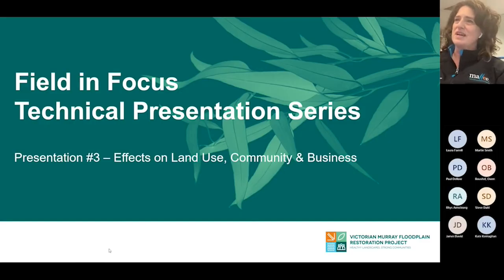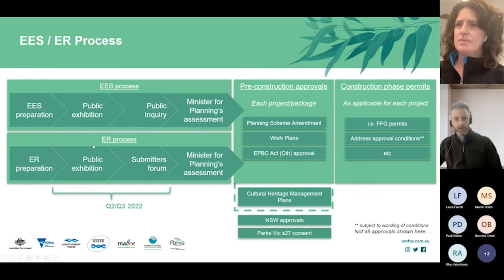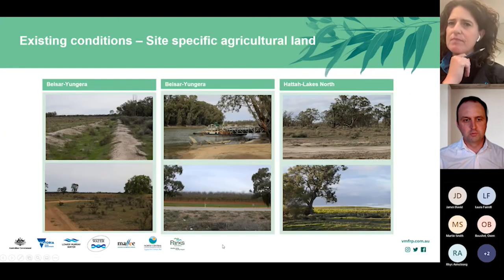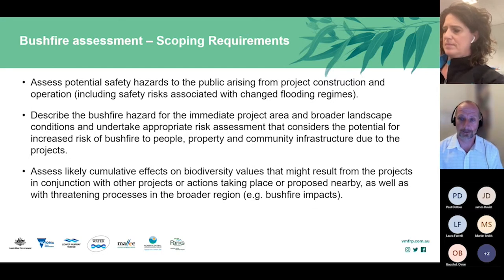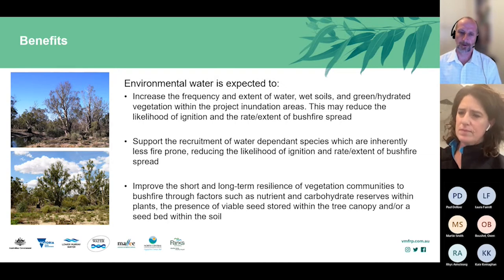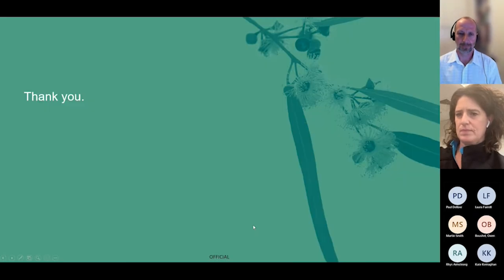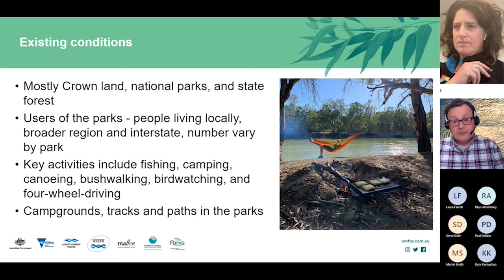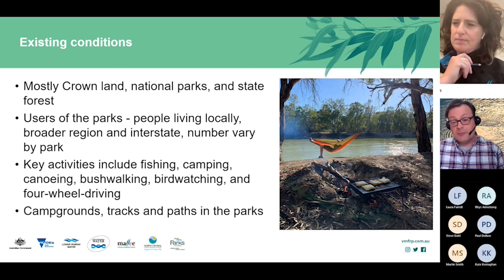Effects on Land Use, Community and Business VMFRP Field in Focus Technical Presentation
This is our third Field in Focus technical presentation with some early insights into the work and observations of specialists assessing biodiversity at the nine VMFRP sites.

Assessments discussed in the presentation include agriculture, bushfire, land use planning, landscape and visual, social and business, and traffic and transport.

Various technical studies are being completed as part of Victoria's environment's assessment process. They set out the potential environmental impacts of building and operating environmental works at the nine VMFRP sites and how we will mitigate those impacts.

Our full findings will be publicly exhibited in mid-2022 in an environment effects statement (EES) (or an environment report at some sites), giving the community another opportunity to have their say.

to see other Field in Focus technical presentations.